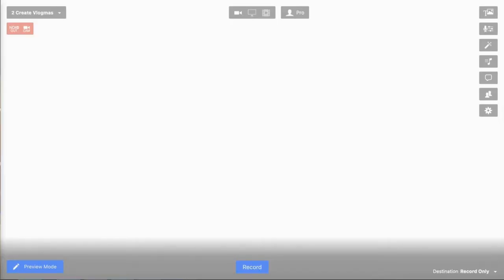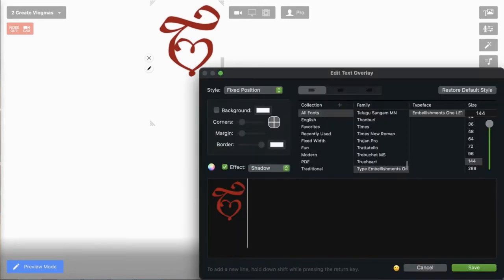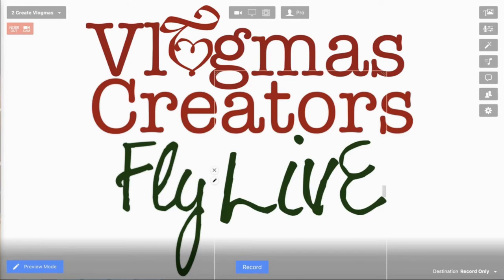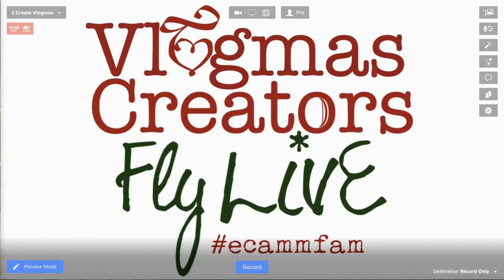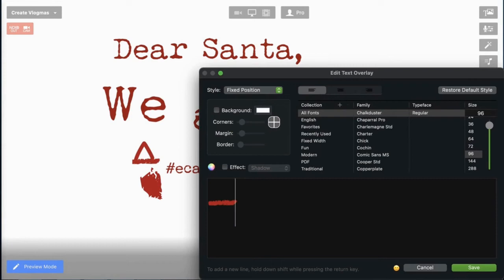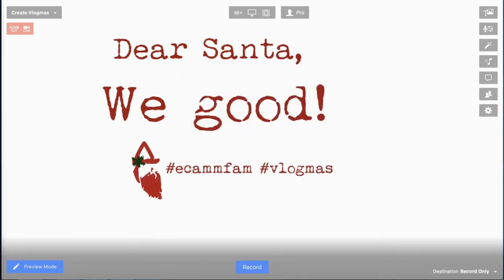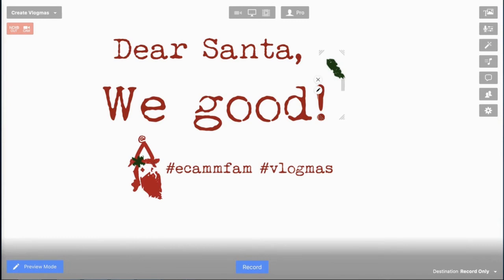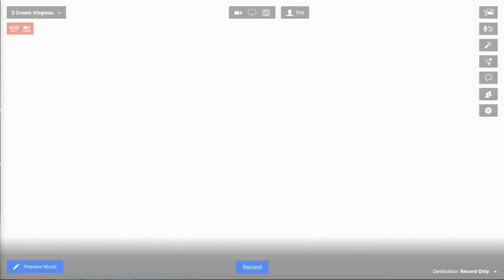Vlogmas Designs with Ecamm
In this Vlogmas video I show you how to create t-shirt designs using only Ecamm. Yes, it can be done!